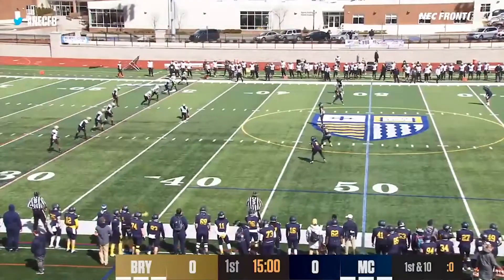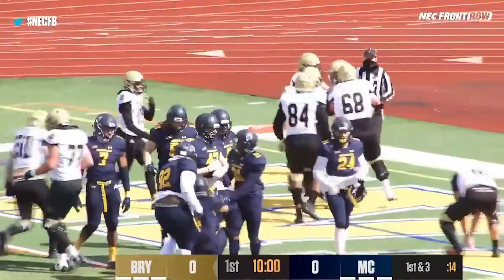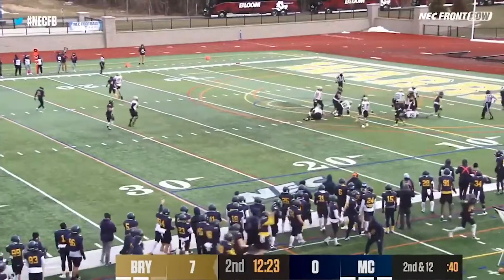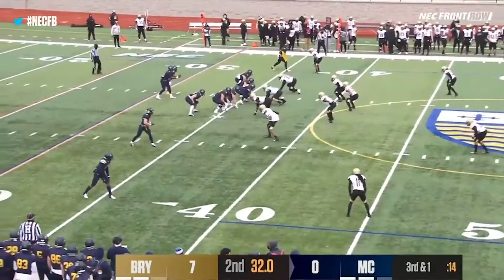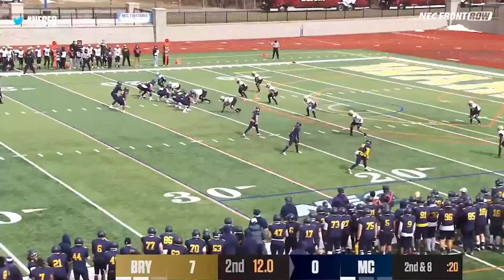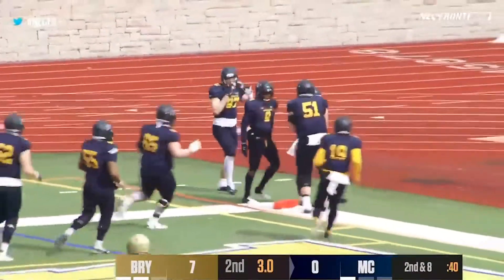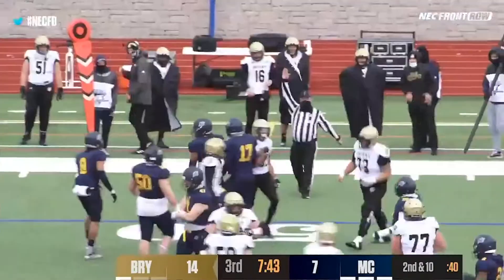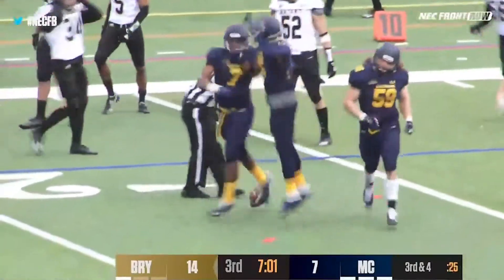FB: Merrimack Highlights vs. Bryant University (3-14-21)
The Merrimack College football team played its first game of the spring 2021 season on Sunday, hosting Bryant University. The Warriors fell, 14-7, but saw strong defensive performances from Nick Lenon and Rodney Samson. Anthony Norcia caught a touchdown pass for the Warriors, as well.